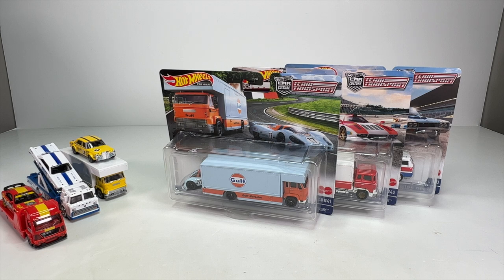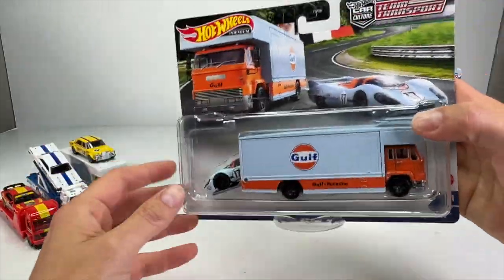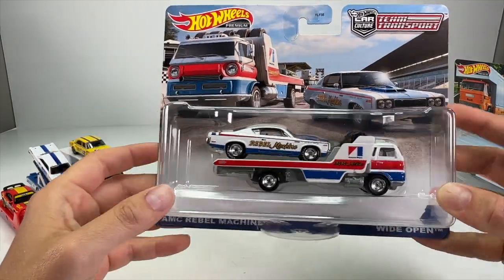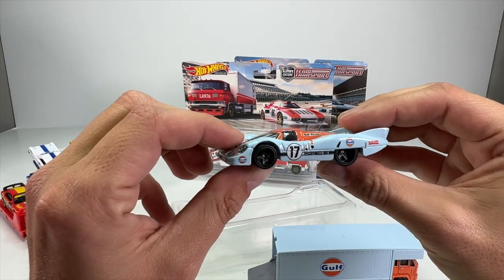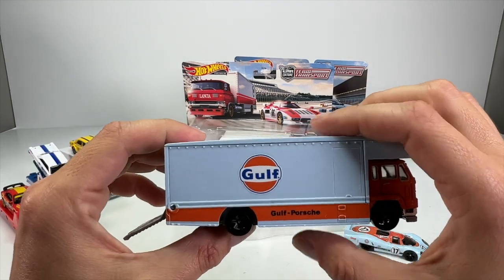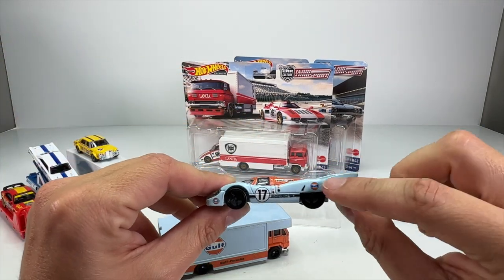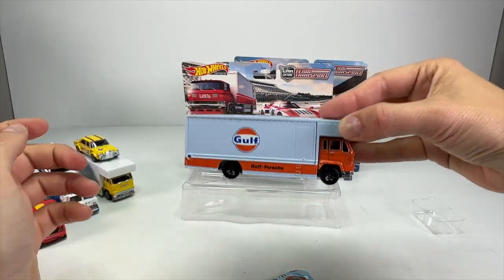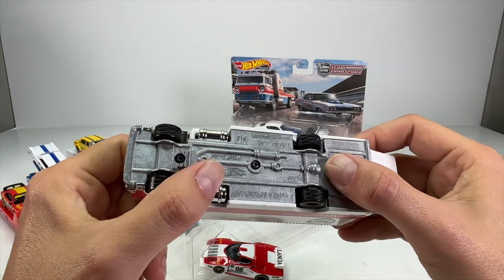Hot Wheels Team Transport Sets 41, 42, 43: Gulf Porsche 917, Lancia Stratos Group 5, & Rebel Machine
In this video I unbox three more of newest Hot Wheels' amazing Team Transport (TT) series of cars. Each TT series features a full premium car (metal base, metal body, rubber tires, full tampos) and matching premium transporter. The last video covered sets 38, 39, and 40, and this video covers sets 41, 42, and 43!

Set 41: Porsche 917 LH and Fleet Flyer
Set 42: Lancia Stratos Group 5 and Sakura Sprinter
Set 43: AMC Rebel Machine and Wide Open

Be on the lookout for the next Team Transport video which will feature both Hot Wheels Legend's Tour Wal-Mart Exclusives!

Here are some of my other Hot Wheels Team Transport videos:

Hot Wheels Team Transport Series 35, 36, & 37: Corvette C8.R, Volkswagen ID R, and GR Supra

Hot Wheels Team Transport Sets 38, 39, & 40: Mercedes 300 SEL 6.8 AMG, HKS Silvia S15 & Ford Galaxie